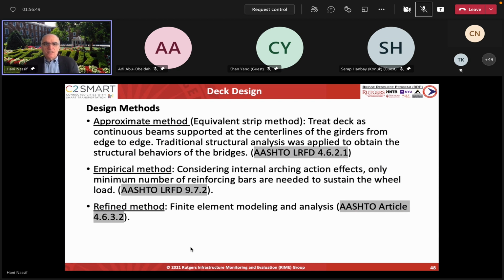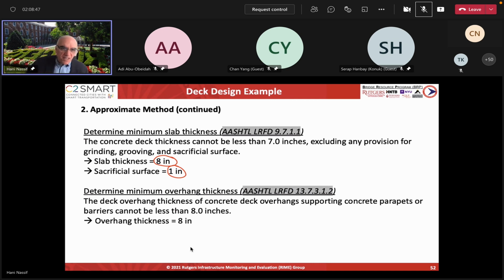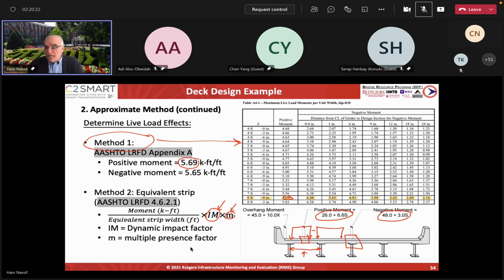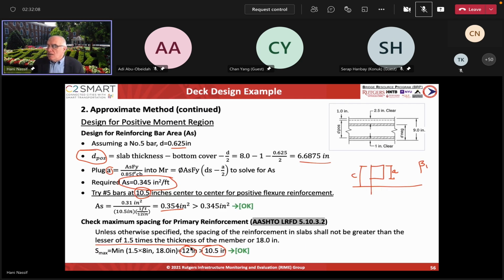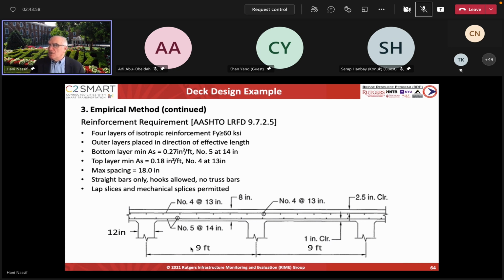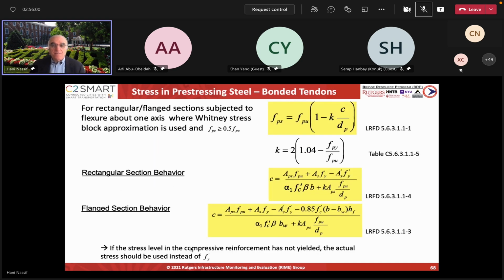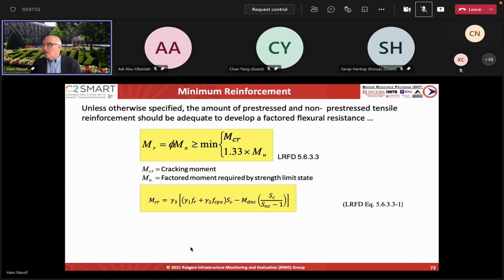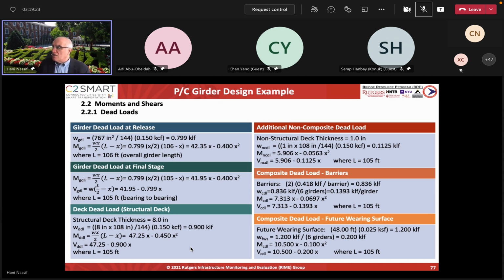Rutgers RIME BRP Bridge Design Workshop Episode 2/4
In 2021, the Rutgers team hosted a one day workshop on concrete bridge design. This video is the second episode of the series.